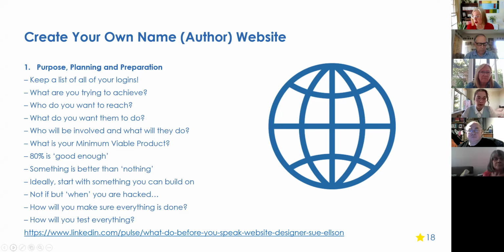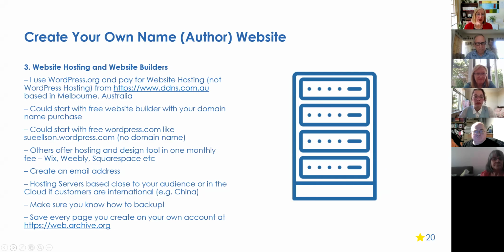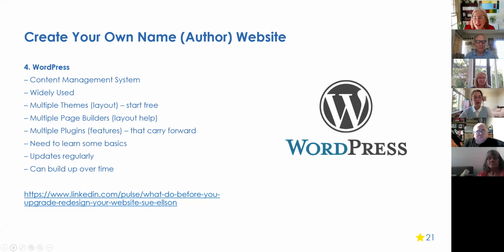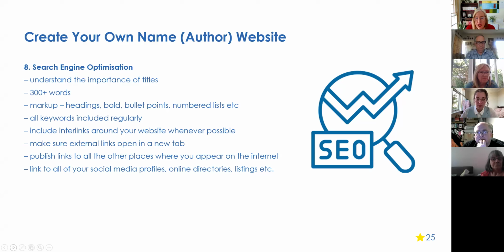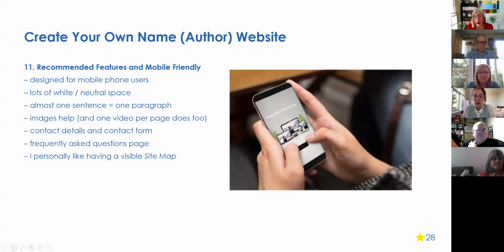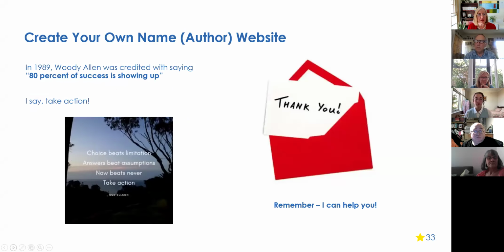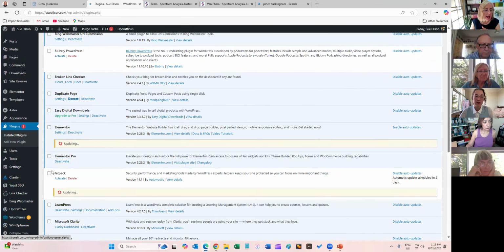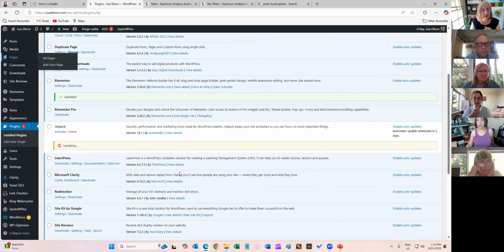How To Create Your Own Name (Author) Website By Sue Ellson - Domain Name, Hosting, Platform, Content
Includes
1. Purpose, Planning and Preparation
2. Domain Name and Domain Name Privacy
3. Website Hosting and Website Builders
4. WordPress
5. Plugins
6. Appearance and Page Builders
7. Settings and Analytics
8. Search Engine Optimisation
9. Images Resized and Renamed
10. Essential Content
11. Recommended Features and Mobile Friendly
13. Online Directory Listings
14. Links – External, Backlinks, Reciprocal
15. Redesigning an Existing Website